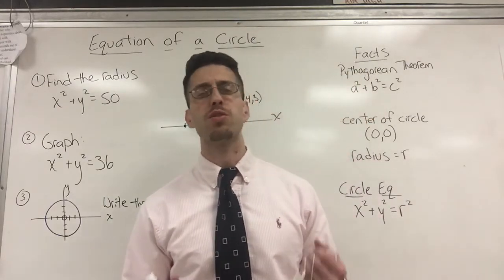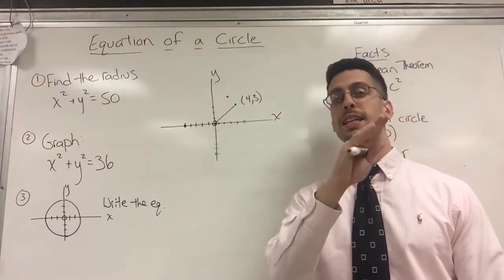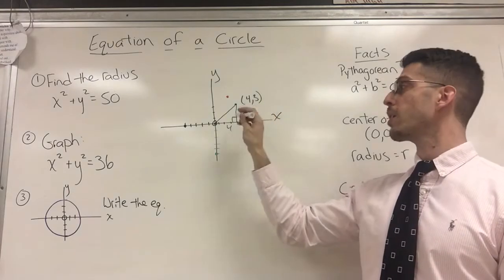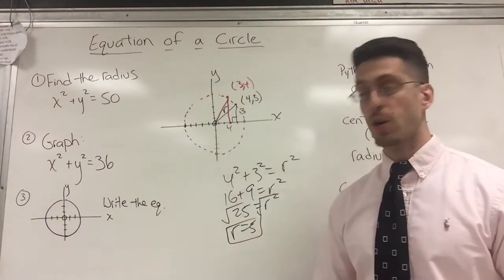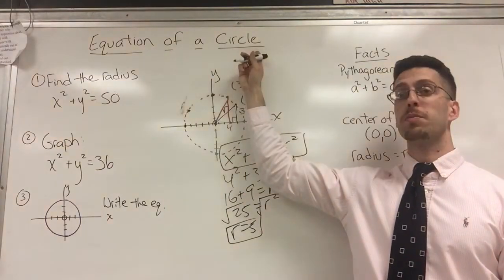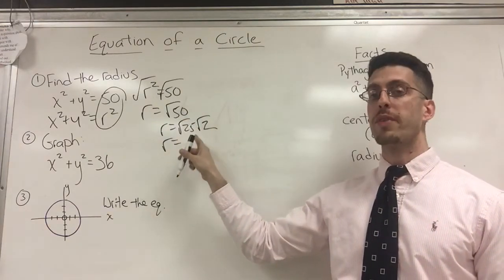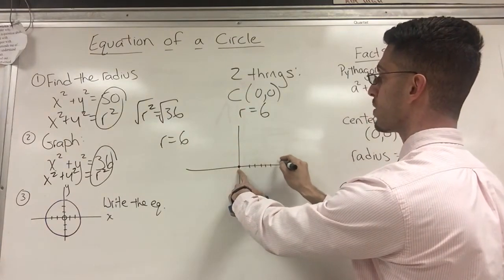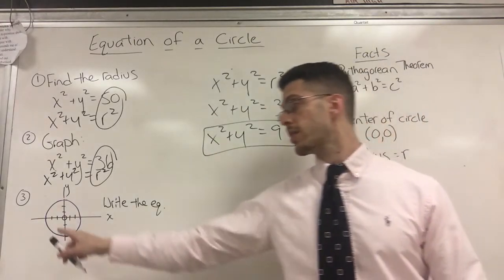How to interpret Equations of Circles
This video shows how to determine the radius of a circle from the equation, which is based on the Pythagorean Theorem. We have x^2+y^2=r^2. The center of our circle is the origin and the radius is r, so be comfortable with square roots.